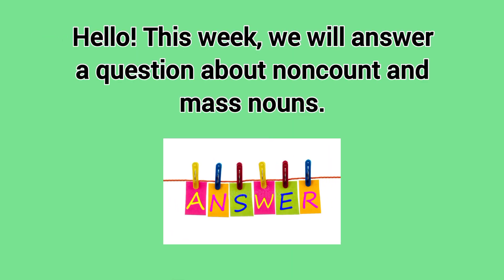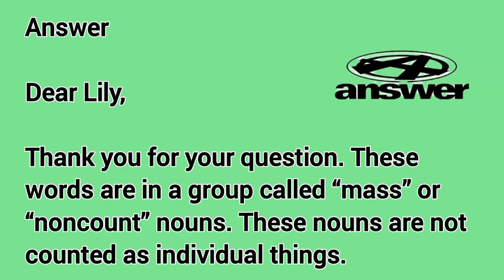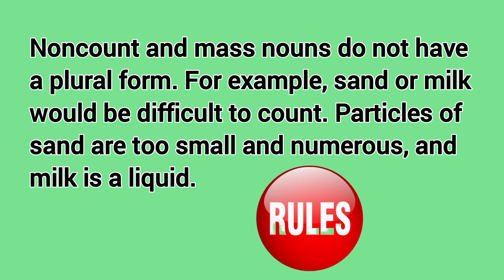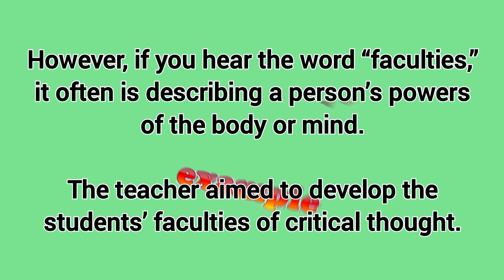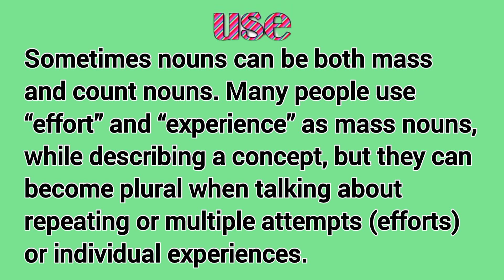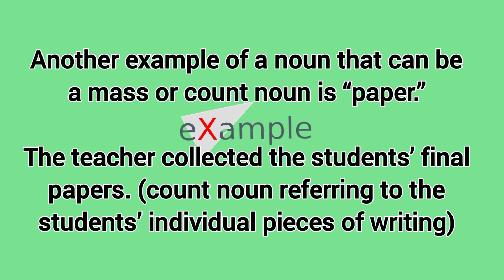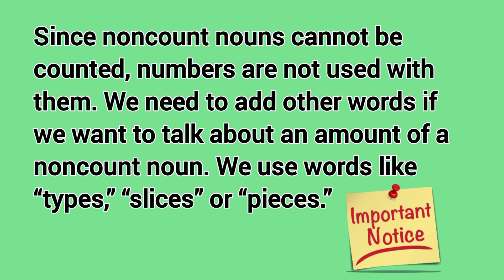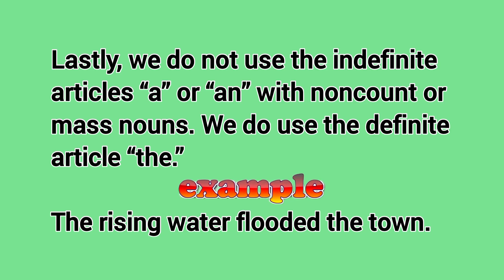Noncount and Mass Nouns | English Grammar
In this video lesson, you will learn about noncount and Mass nouns. After you watch this video, you will be able to use them correctly. Grammar is defined as a system of language rules that allows you to combine individual words to make complex meanings. By applying grammar rules to your writing, you’ll make it stronger, clearer, and more effective. @learnenglishwithnanncy